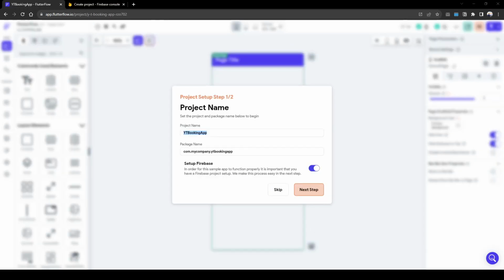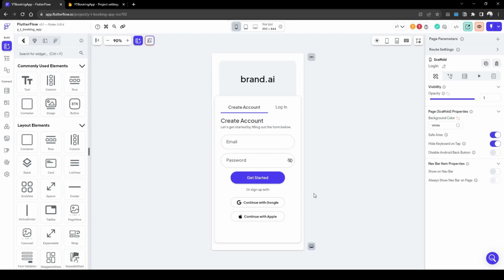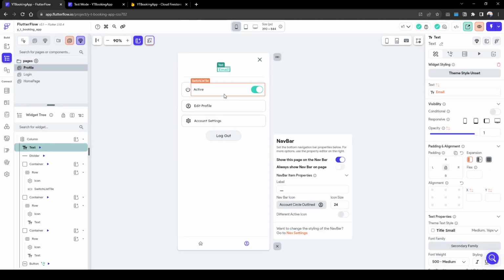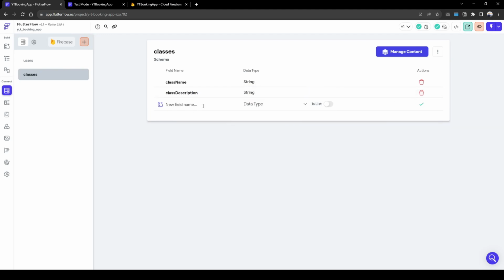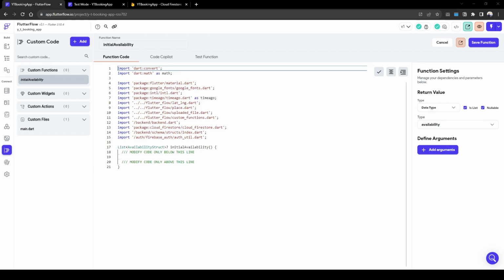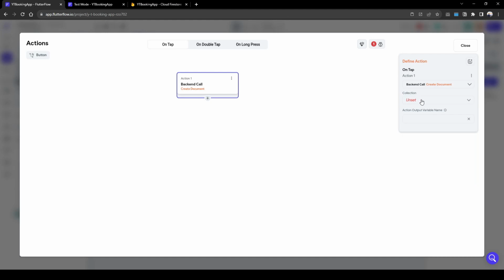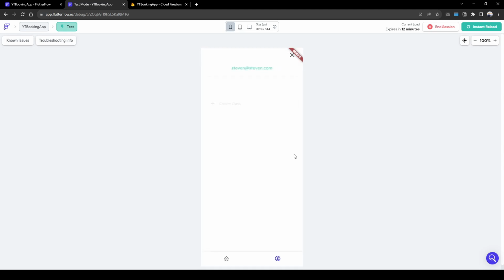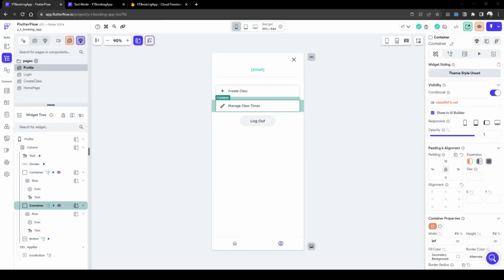Build a Booking App with Daily Custom Availability on FlutterFlow Part 1/4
Hey everyone,

This is a multi-part series on building a Booking App in FlutterFlow similar to Calendly or other scheduling apps where users can set different availability across the week and other users can book sessions with them.

Part 1 will be about creating an account and setting initial availability.

Follow to stay updated on the next part of the series and to learn about building your app on FlutterFlow!